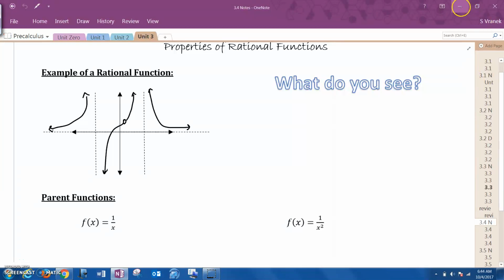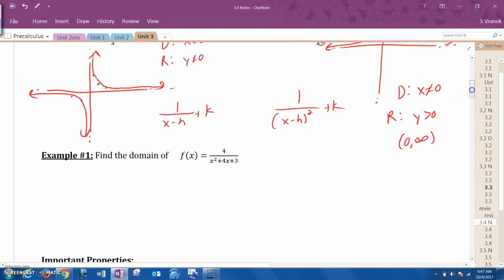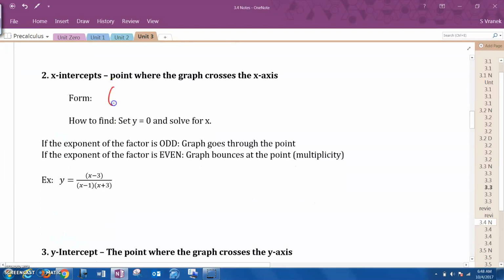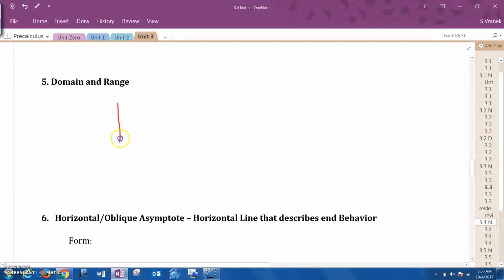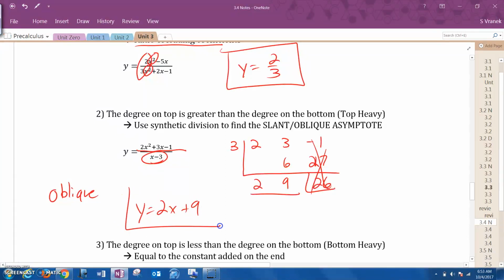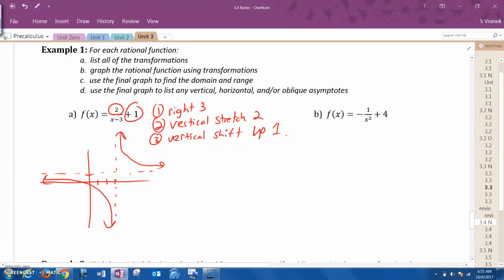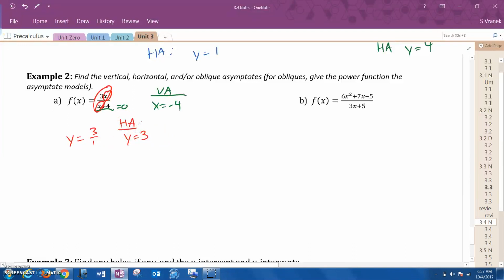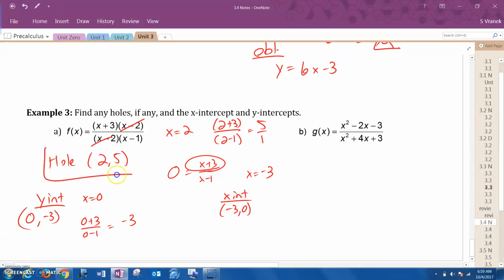3.4 Properties of Rational Functions